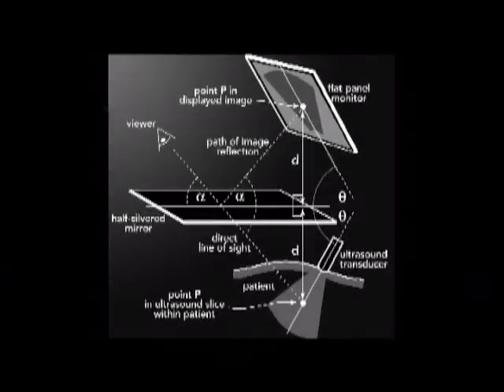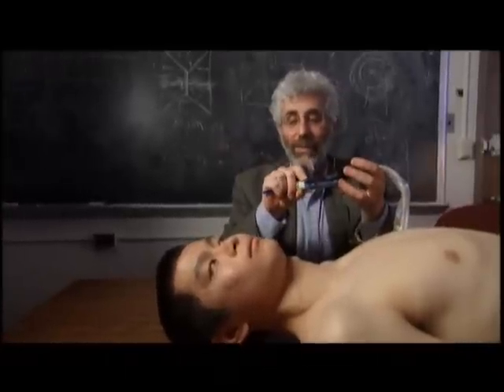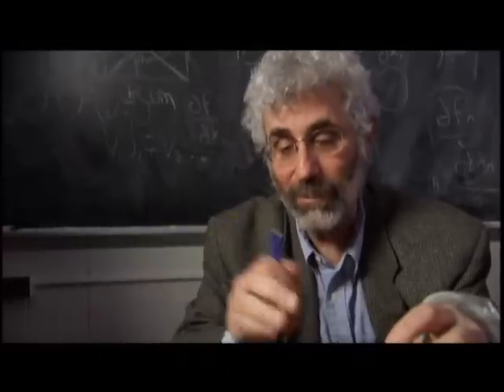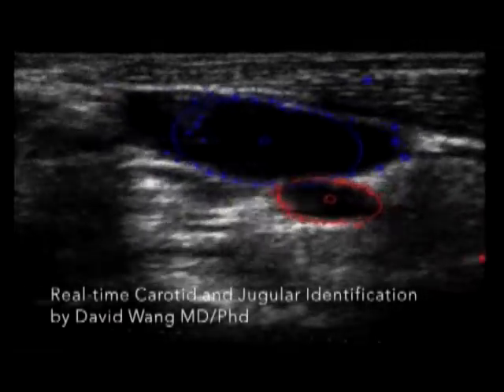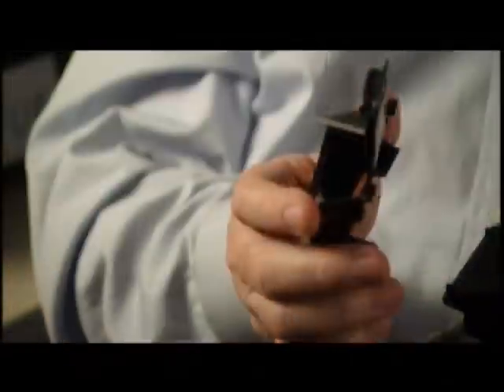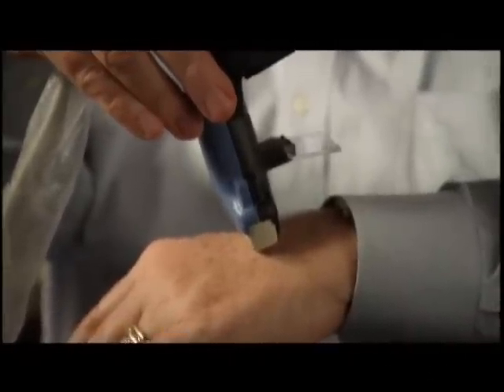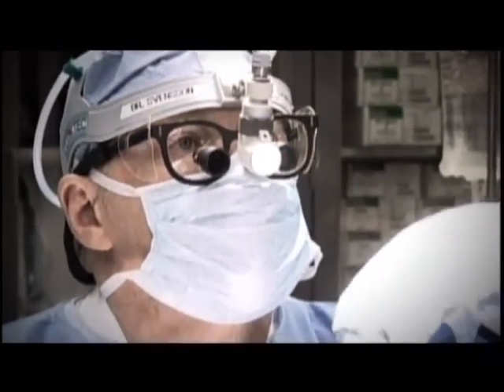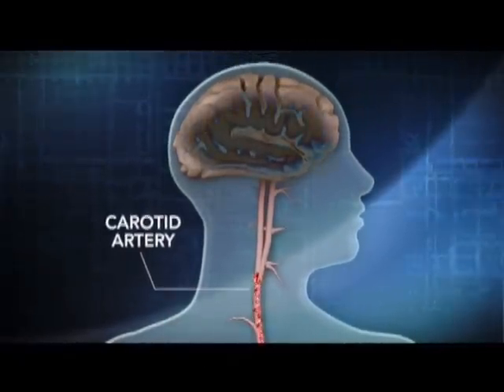Innovators, Episode 2, Part 4 of 4: Medicine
April 23 (Bloomberg) -- New technology helps deliver low-cost diagnostics, lower cost medical care and revolutionizes medical treatment. Watch Innovators on Bloomberg TV on Thursdays at 9 p.m. and 11 p.m. ET, on Bloomberg TV. DISH Network: 203 / AT&T U-verse: 222 / DIRECTV: 353 / Verizon FiOS: 104.